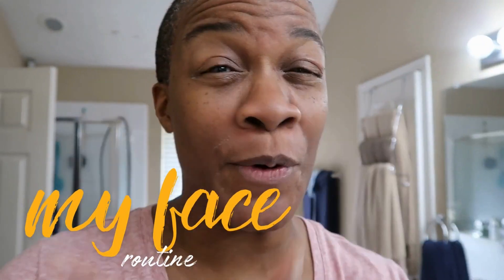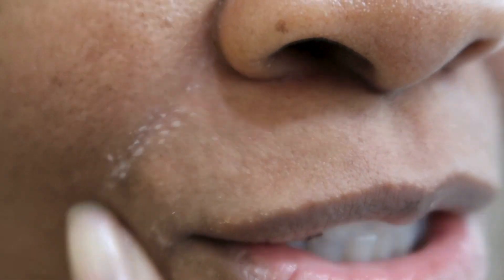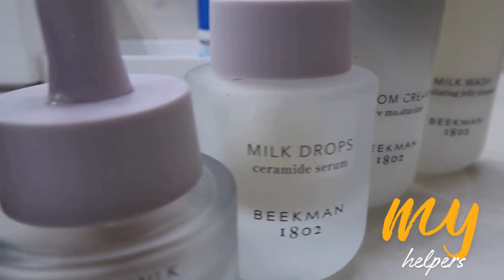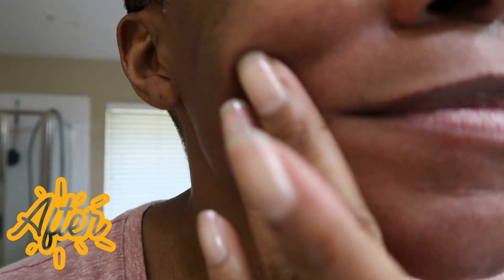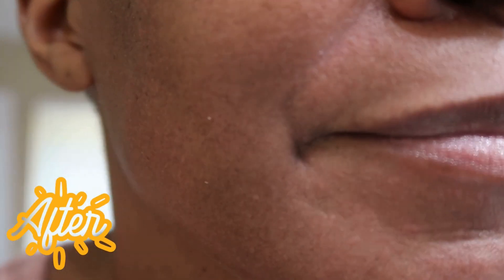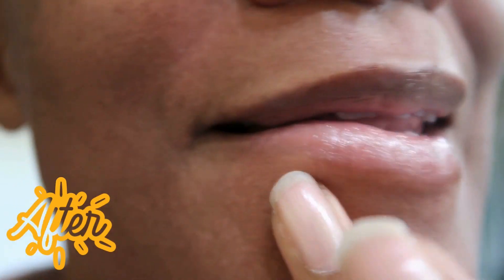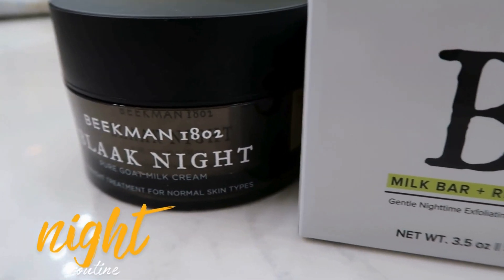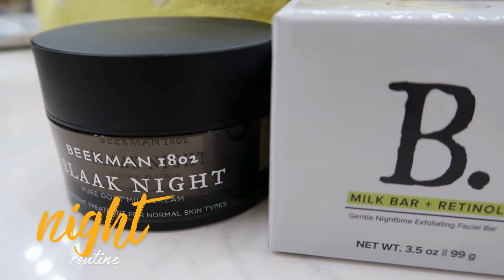My Beekman 1802 Skin Routine | Inner G | G R Houston-Jack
Full disclosure: I'm in my perimenopausal stage of life. It's not all that bad, but there are moments and the changes are obvious at times. My face has always been on the regular side, but it is now ground zero for changes.

The extreme flakiness is just one of the changes. My face will peel and get crazy dry just because it can. I've chosen to use Beekman 1802 for most of my skin routine. I do use Philosophy Purity and Ultra Miracle Worker at times, but most of the time, it's the Beekman 1802 Bloom Cream paired with a booster.

I typically appear bare-faced in my videos, so I'm fine sharing what happens beforehand. As long as these products are working, I'll keep using them.

😁 Looking for a community designed for you to show up and indulge in unapologetic conversations? Join me in New Attitude, a GoBrunch community

😊 If you’re also a small business owner, be sure to check out our space to support all entrepreneurs at Learning & Earning